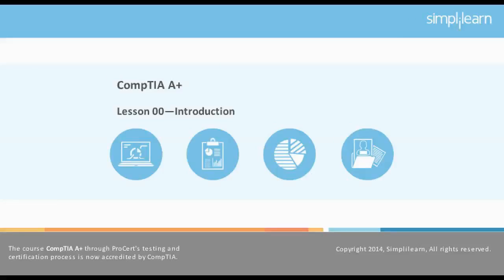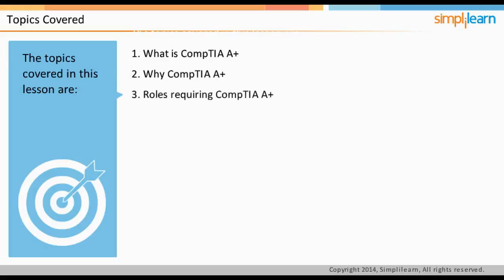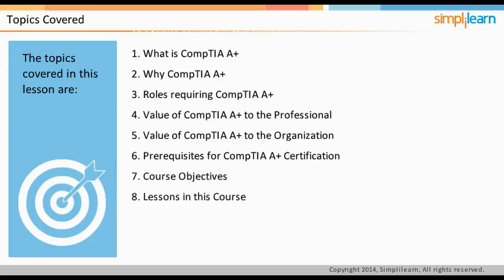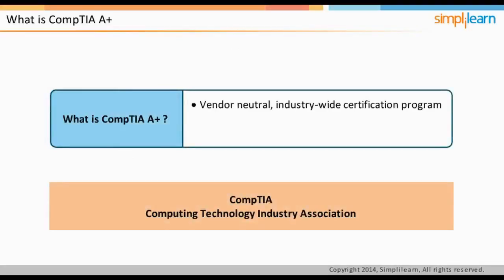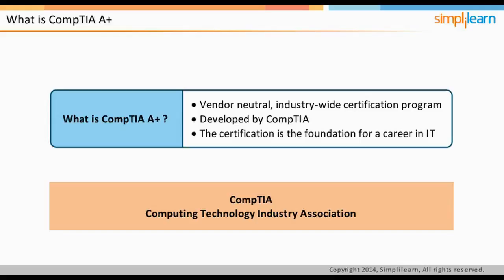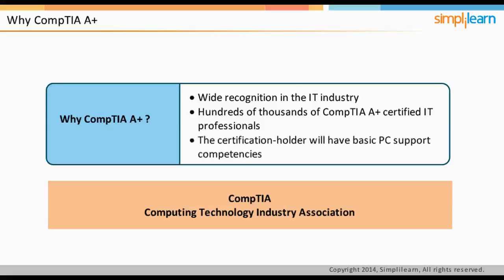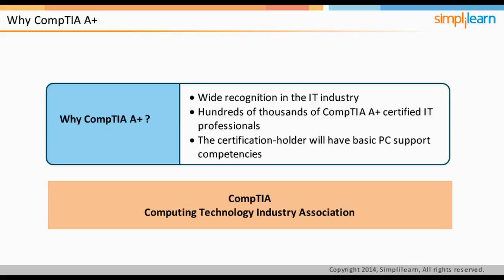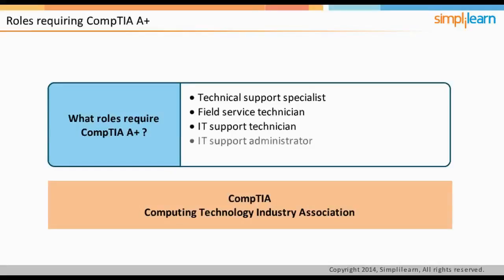Introduction To CompTIA A+ 220-801 And 220-802 Certification Training | Simplilearn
️🔥 Professional Certificate Program in Cybersecurity by Simplilearn in collaboration with Purdue University

✅ Skills Covered
- Network Security
- Risk Management
- Network Packet Analysis
- Asset Security
- Disaster Recovery
- Encryption
- System Hacking
- Malware Threats
- Forensics
- Cryptography
- System Penetration Testing
- Incident Management
- Pen Testing
- Vulnerability Analysis